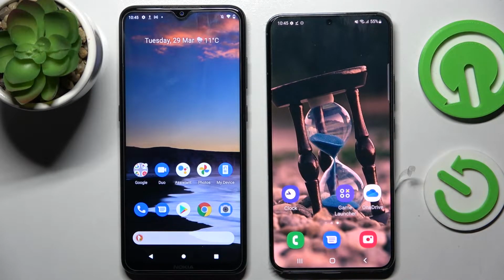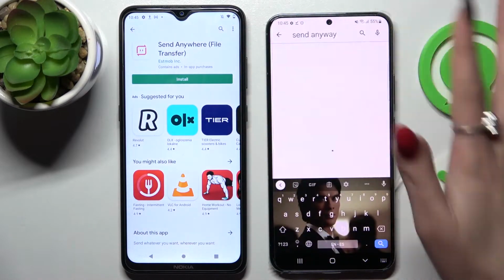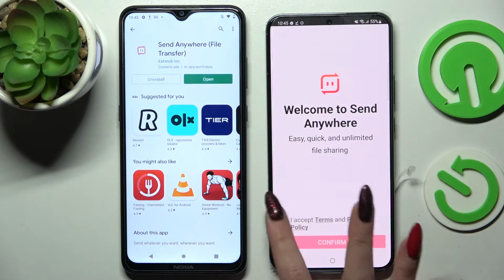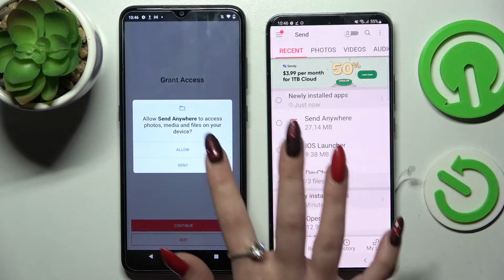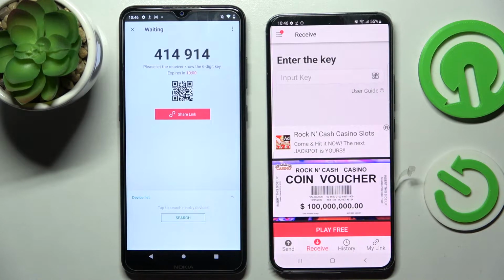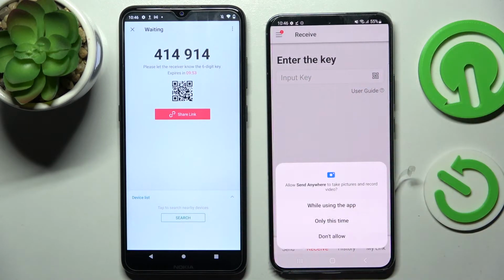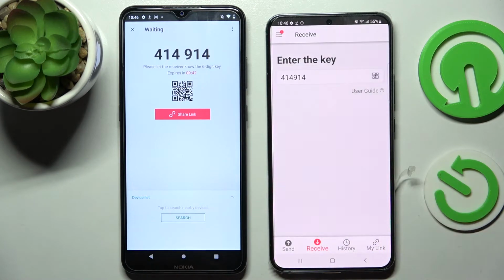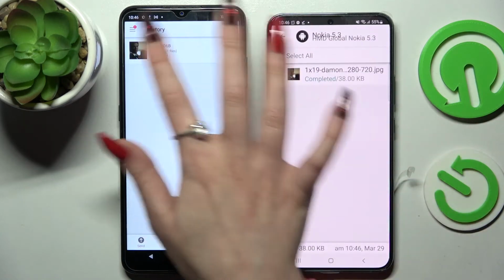Transfer Files From An Android to Samsung Galaxy S22+ (Send anywhere)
Check more info about Samsung Galaxy S22 Plus:
If you want to Transfer youre old Android smartphone to Samsung Galaxy S22+, this video might be essential. Simply follow our step-by-step video tutorial and learn how to use Send Anywhere app for transfering photos, movies, videos, and all kinds of files from Any Android Smartphone to Samsung Galaxy S22+ . If we helped you with fixing problems with Samsung Galaxy S22 Plus be sure to leave us a token of appreciation in the form of a comment, like or subscription. For more videos surrounding Samsung Galaxy S22 visit our Youtube Channel : HardReset.Info. Cheers!

How to transfer files from android to Samsung Galaxy S22+
How to get files onSamsung Galaxy S22+ from my old smartphone ?
Can i quickly transfer everything from my phone to Samsung Galaxy S22+ ?
Can i move files from my Android to Samsung Galaxy S22+ ?
How to get files from Android phone to Samsung Galaxy S22+
swapping old Phone to Samsung Galaxy S22+